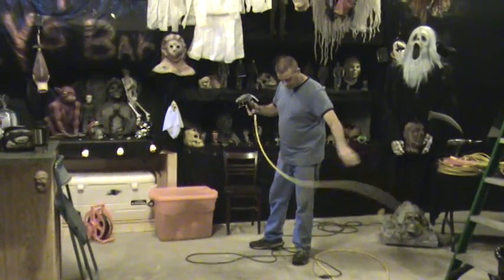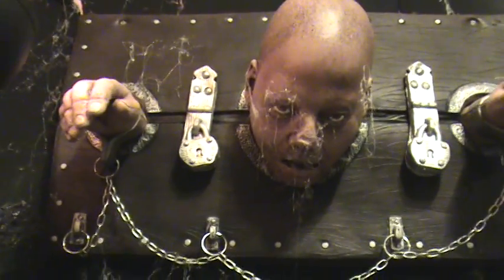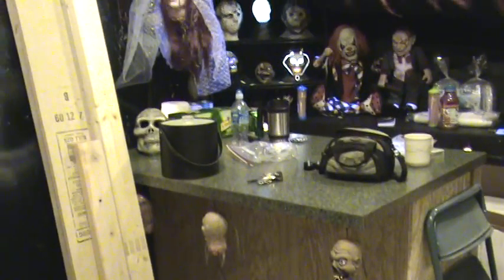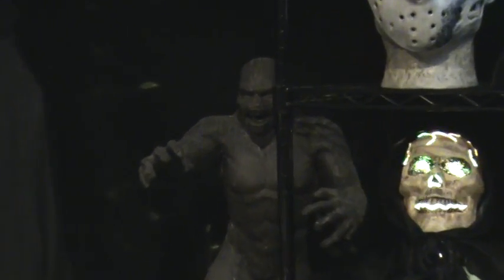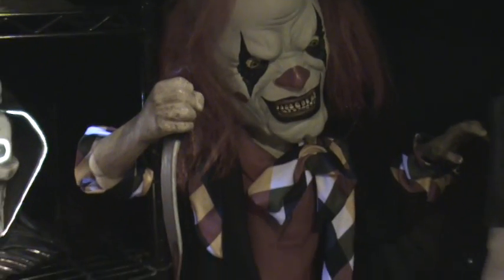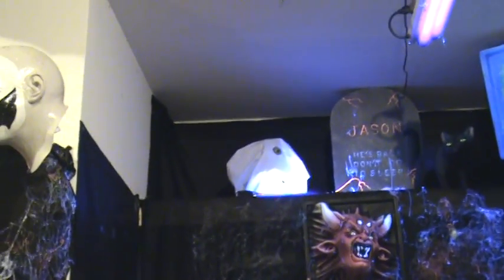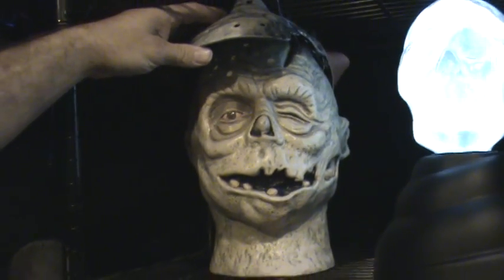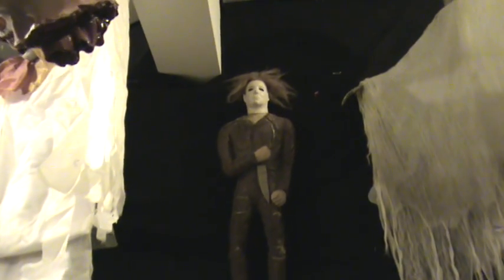09-Halloween Set-up - part 1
This is part 1 of 3 clips